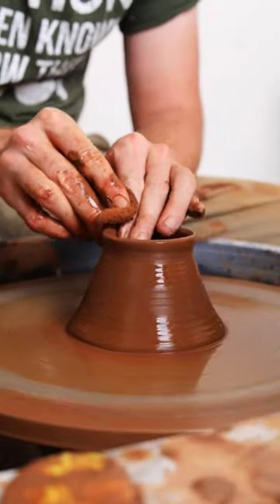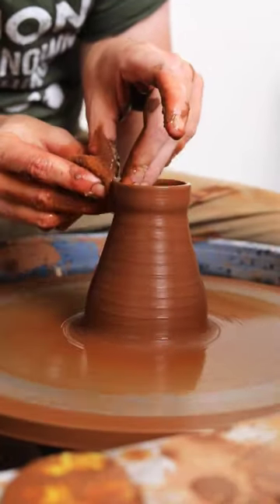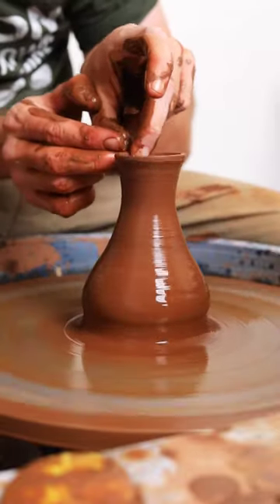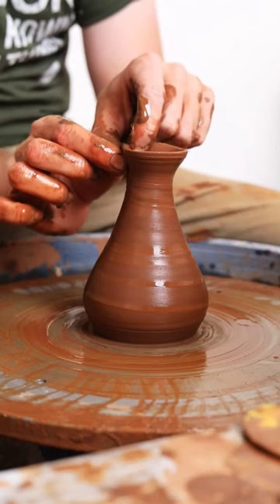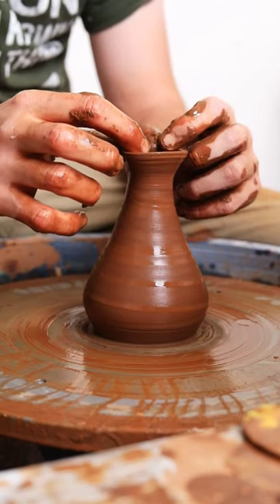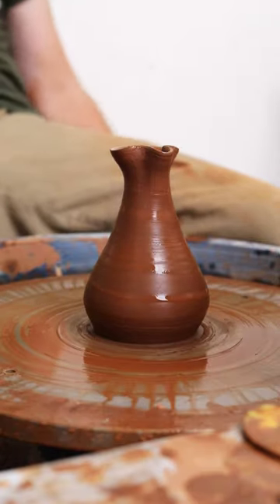You will LOVE this adorable sake bottle!🍶